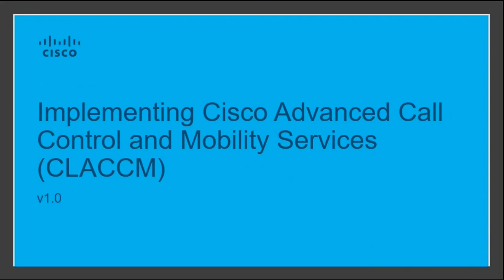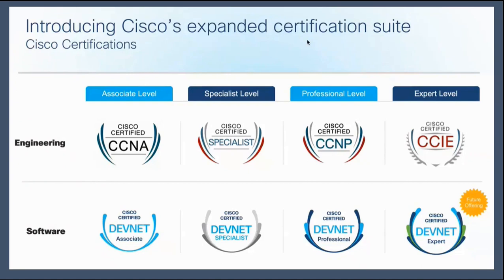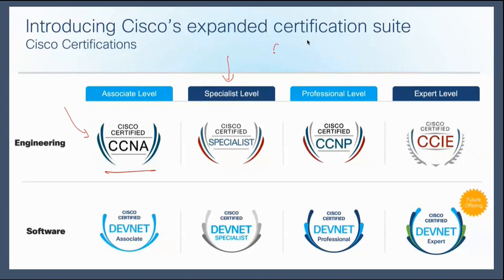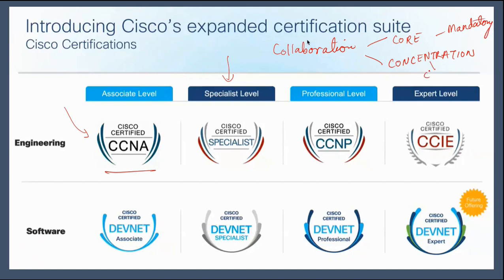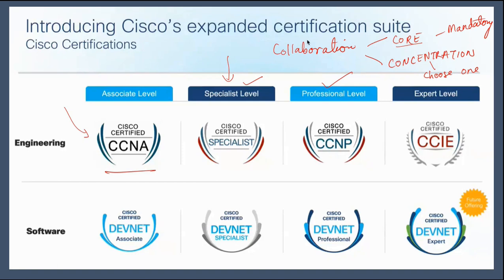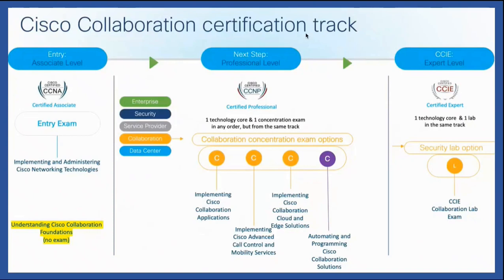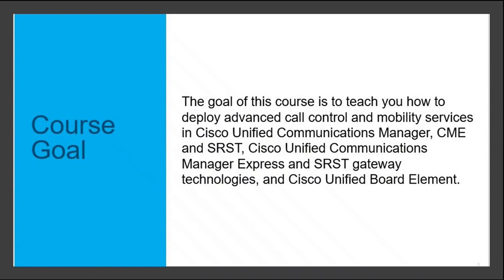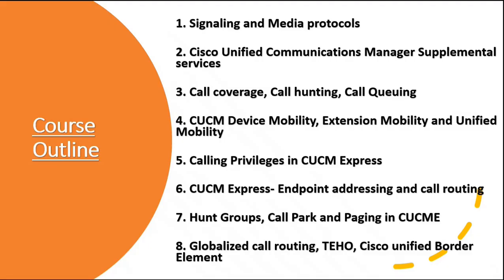Course Introduction- Implementing Cisco Advanced Call Control and Mobility Services CLACCM 300-815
This video describes a short introduction of the course- CLACCM, a concentration module from the Cisco Collaboration track.